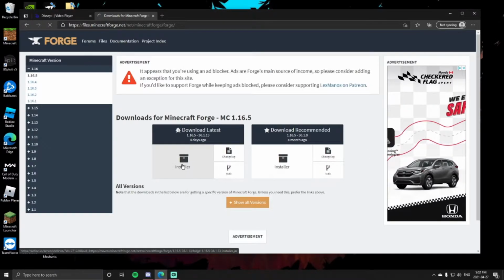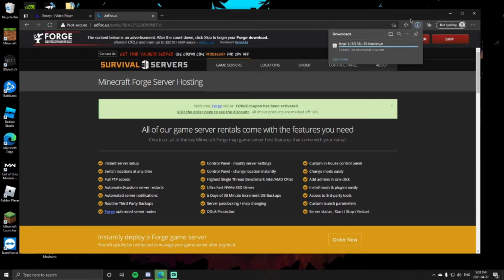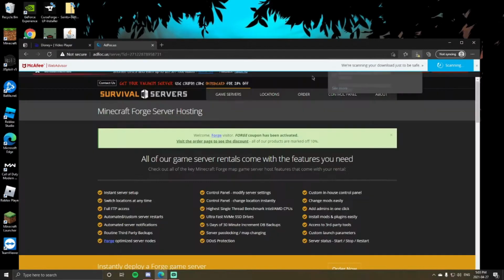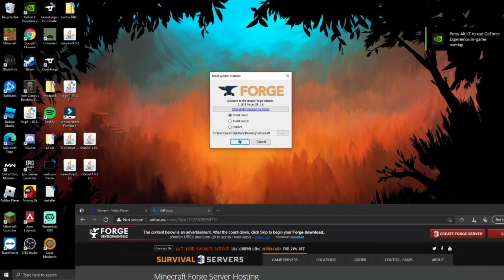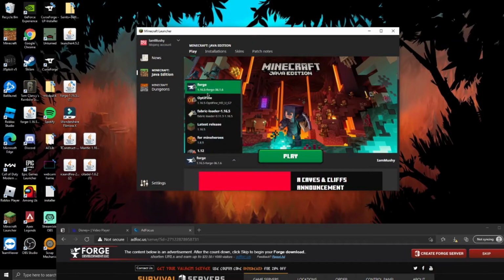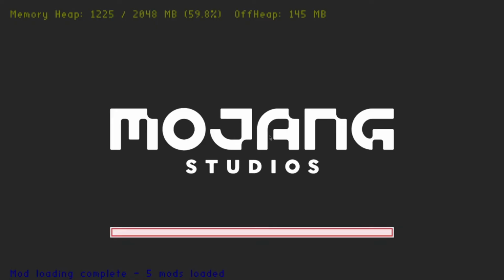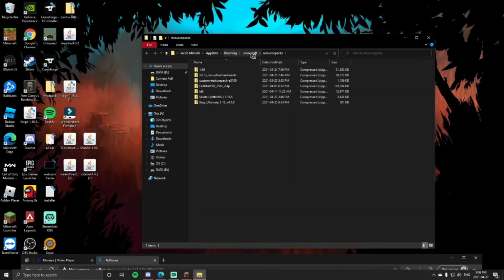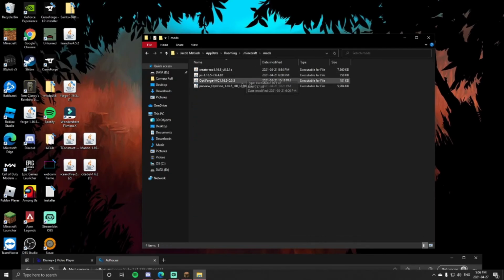how to install forge for minecraft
make sure you have java client installed